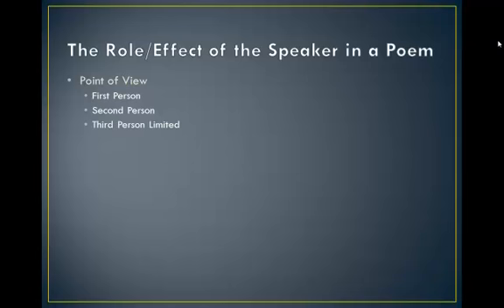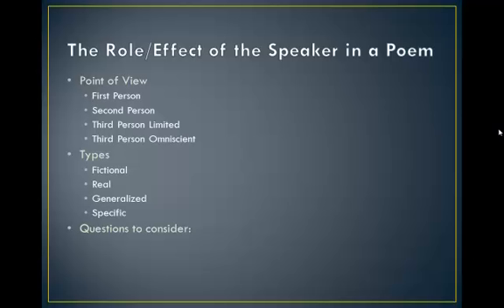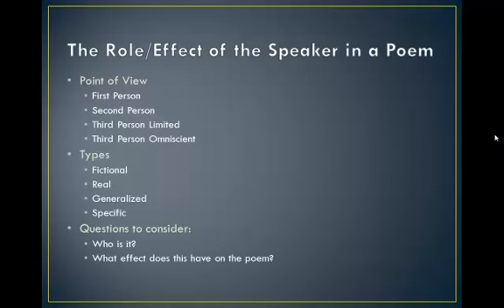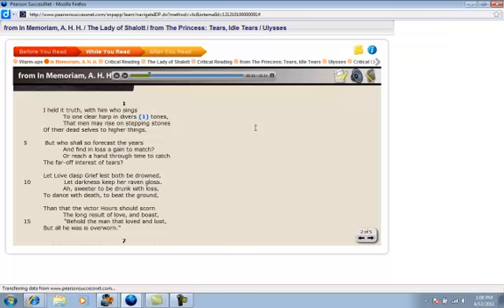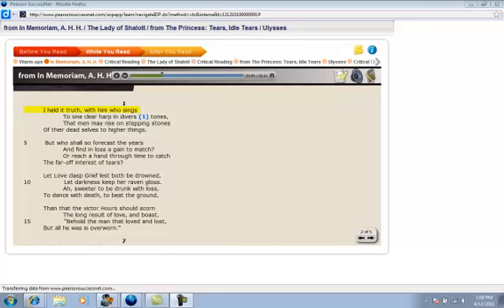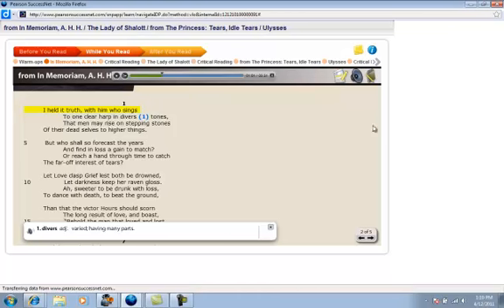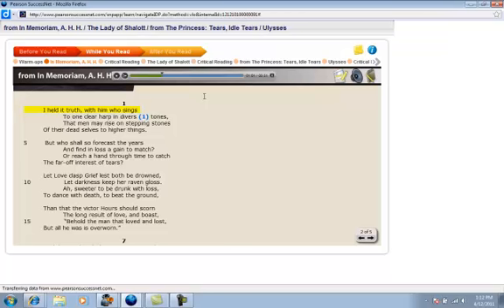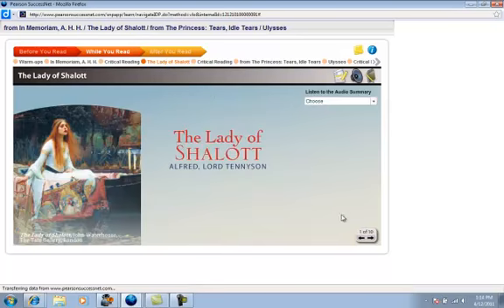Lord Alfred Tennyson